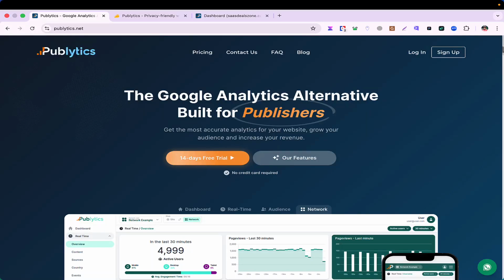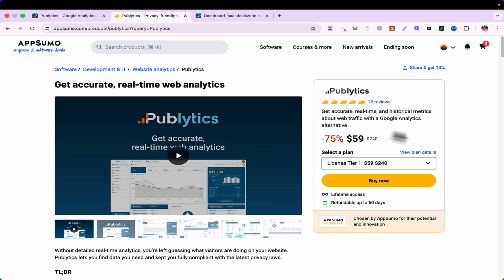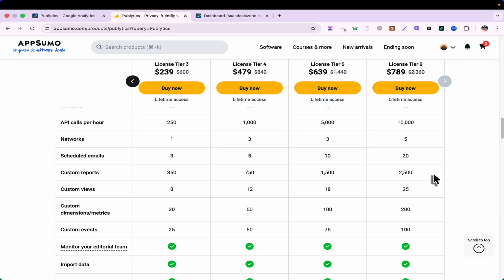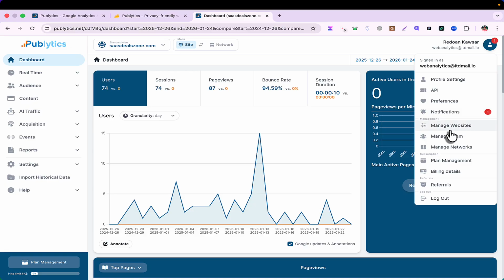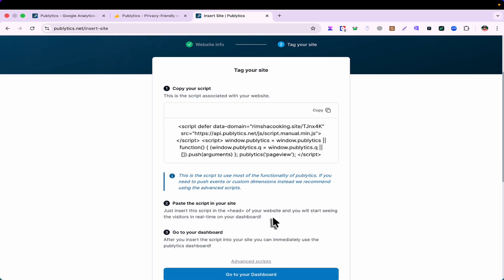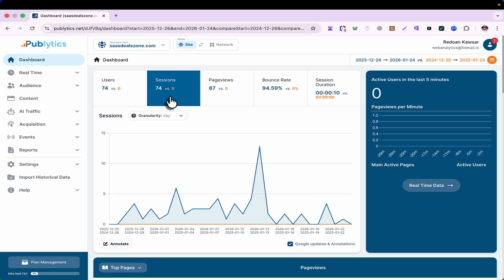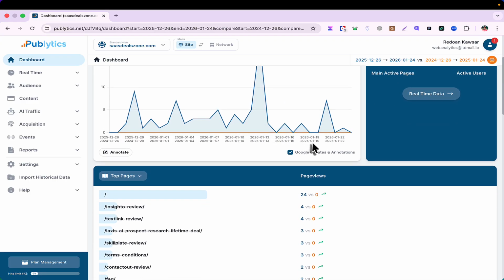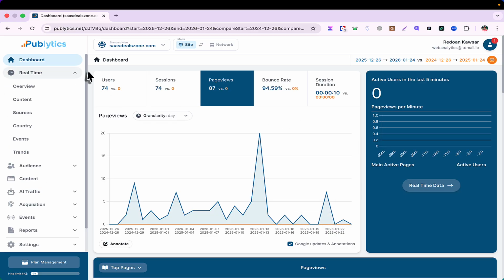Publytics Review - GDPR Compliant Analytics Without Cookies | Publytics Lifetime Deal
Video Chapters:

0:00 - Intro (The Hook)
0:13 - Why This Beats Google Analytics
0:38 - Lifetime Deal Pricing (Tier 1 to 6)
1:35 - Real Data: 2-Week Performance Test
2:00 - How to Install (Under 60 Seconds)
3:03 - Dashboard Tour: Clean & Fast
4:12 - Top Pages & Referral Insights
4:30 - Deep Dive: Region & City Tracking
4:45 - Final Verdict: Is it a Buy?

Publytics is a privacy-friendly analytics tool offering a lifetime deal on Appsumo right now. In this review, I walk you through every feature including the dashboard, real-time tracking, audience insights, content reports, and historical data import. This is perfect for bloggers, publishers, and website owners who want simple analytics without breaking privacy laws. Join my free SaaS VIP email list for exclusive discounts I do not share on YouTube. Drop your questions in the comments and I will answer them all.

Watch Your Software and Lifetime Deal Reviews: